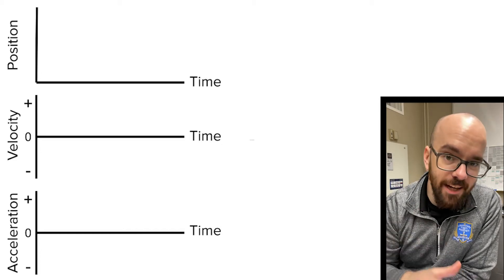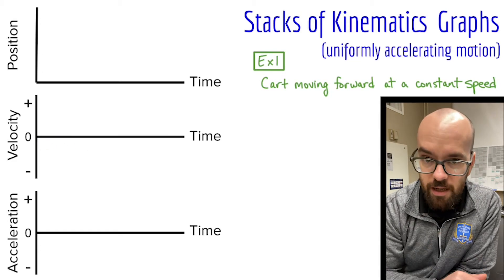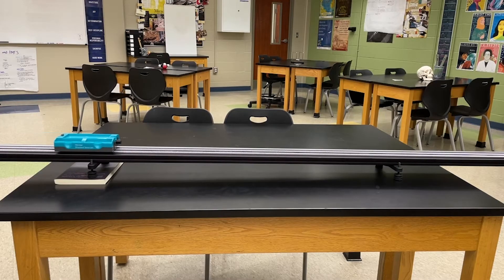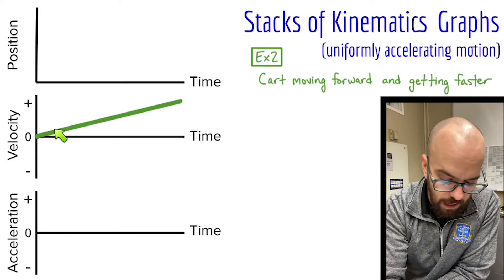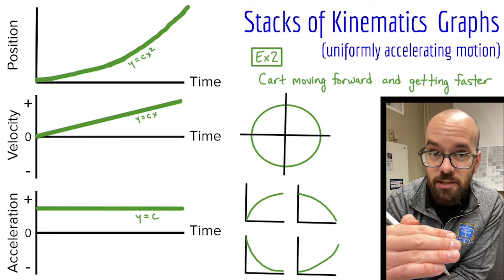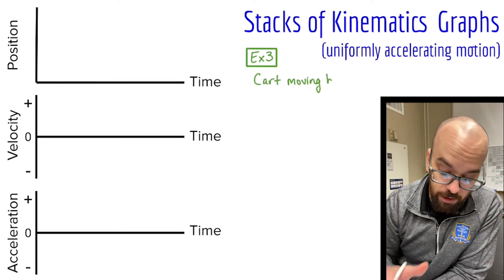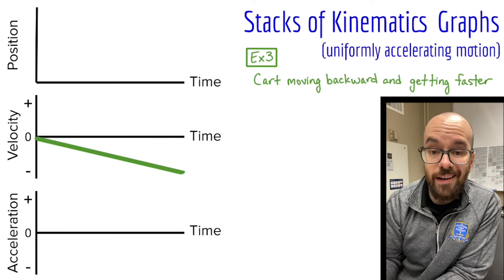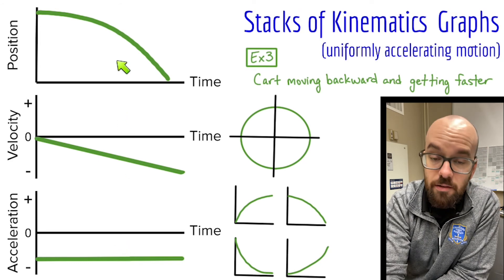Stacks of Kinematics Graphs | Position, Velocity, Acceleration) | Uniformly Accelerating Motion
In this video, I take four examples of a cart's motion on a track and create corresponding qualitative position, velocity, and acceleration graphs.

0:00 Intro
0:32 Ex1 - Constant speed
3:03 Ex2 - Moving forward, getting faster
7:39 Ex3 - Moving backward, getting faster
10:45 Ex4 - Moving forward, getting slower
12:45 Snap, Crackle, Pop